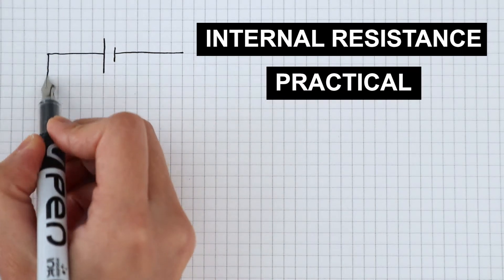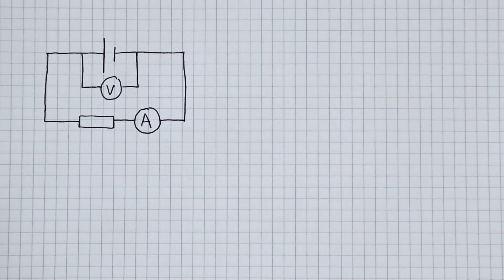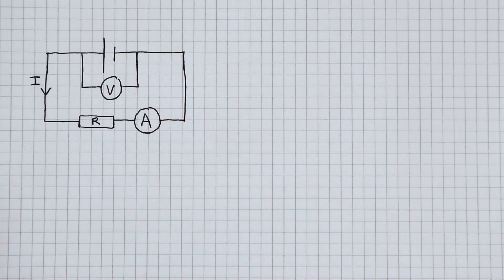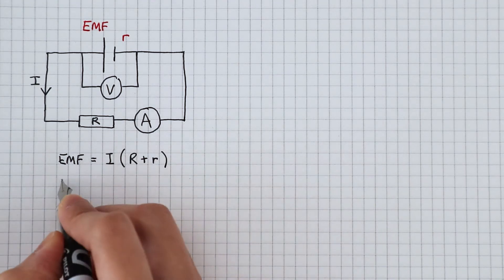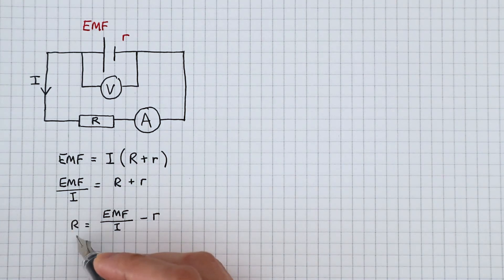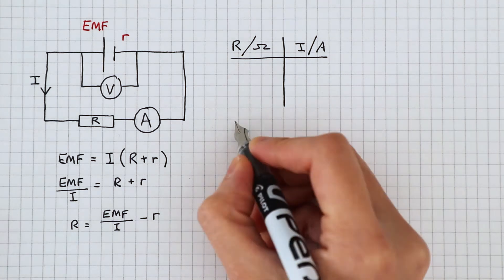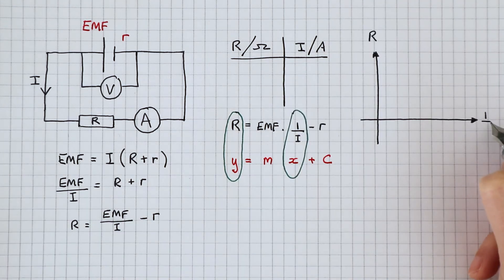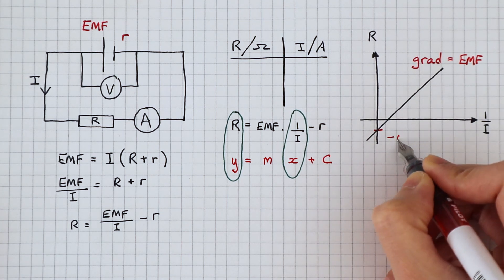Internal Resistance and EMF - A Level Physics Practical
To find the internal resistance and EMF of a cell, you need to set up a circuit with a cell, resistor, and ammeter in series. A volt meter needs to be connected in parallel with the cell. Plot a graph of resistance against 1/current so that the gradient is equal to the EMF and y-intercept gives you the internal resistance.